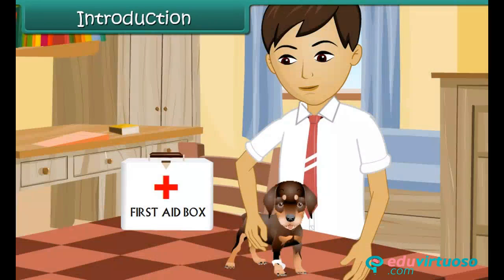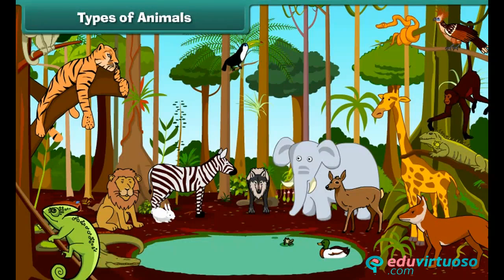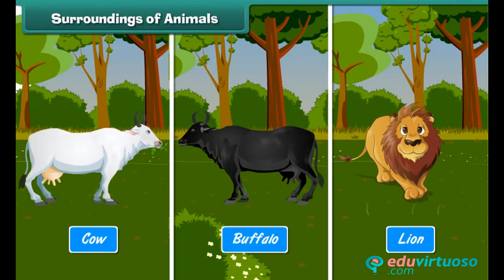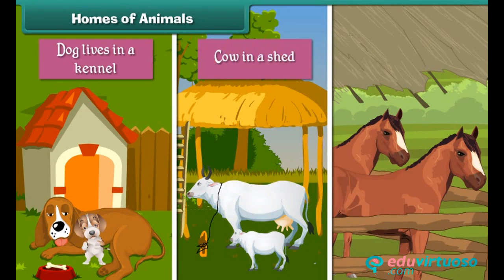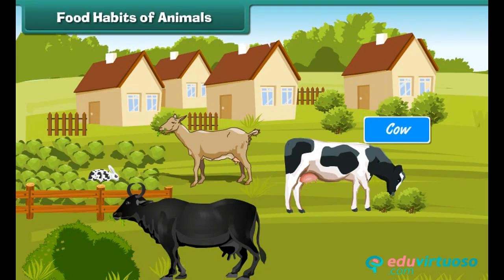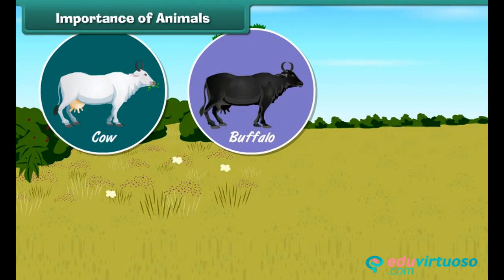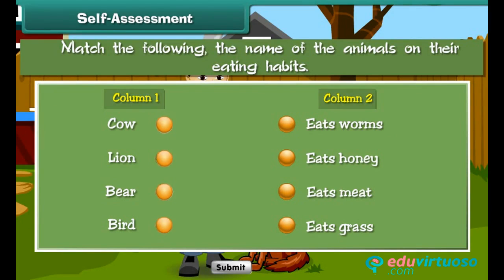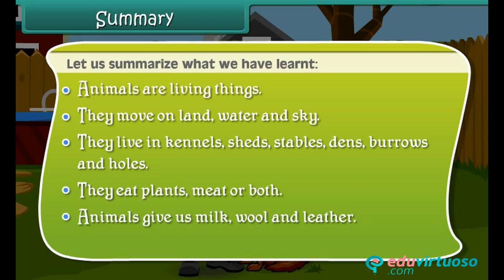Grade 1 | Science | Animals life | Free Tutorial | CBSE | ICSE | State Board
Welcome to our fun and engaging Class 1 Science tutorial on Animals' Life! 🐶📚 In this lesson, we will embark on an exciting journey to learn about the wonderful world of animals. Join us as we explore their different types, homes, food habits, and much more!

What You Will Learn:
- How to identify different types of animals 🦁🐠
- The various homes where animals live 🏡
- The diverse food habits of animals 🥩🌾
- The importance of animals to humans 👨‍🌾

Key Topics Covered:
- Types of animals: land animals, aquatic animals, reptiles, and birds 🌳🌊
- Homes of animals: kennels, sheds, stables, dens, burrows, and nests 🏠
- Food habits: herbivores, carnivores, and omnivores 🌿🍖
- Importance and care of animals: milk, wool, leather, and treating animals with love ❤️

and discover a treasure trove of educational materials that make learning fun and easy! Our platform offers a wide range of benefits including interactive lessons, self-assessment tools, and much more.

for more educational content!